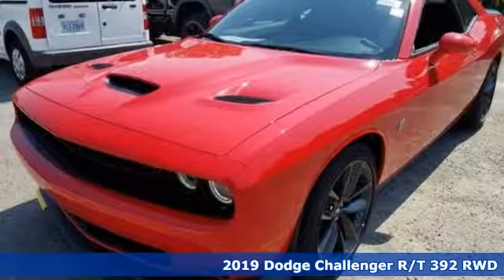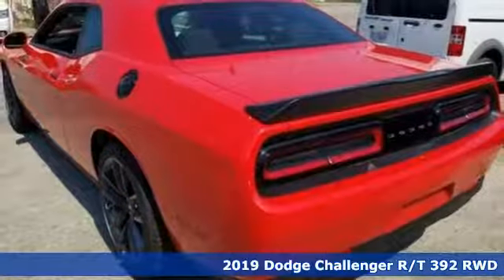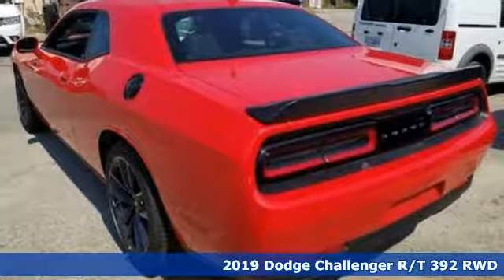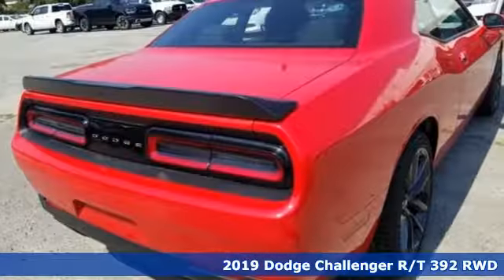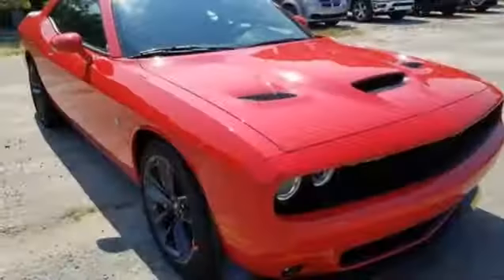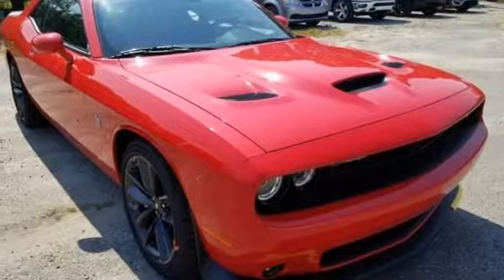New 2019 Dodge Challenger Virginia Beach VA Norfolk, VA #18190119 - SOLD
Year: 2019
Make: Dodge
Model: Challenger
Trim: R/T Scat Pack
Engine: SRT HEMI 6.4L V8
Transmission: Tremec 6-Speed Manual
Color: Red
Interior: Black
Stock #: 18190119
VIN: 2C3CDZFJ2KH708954

Address:
3152 Virginia Beach Blvd